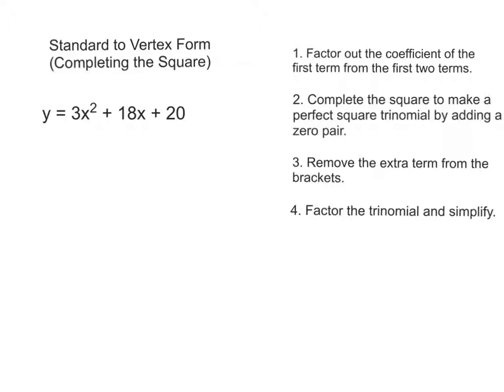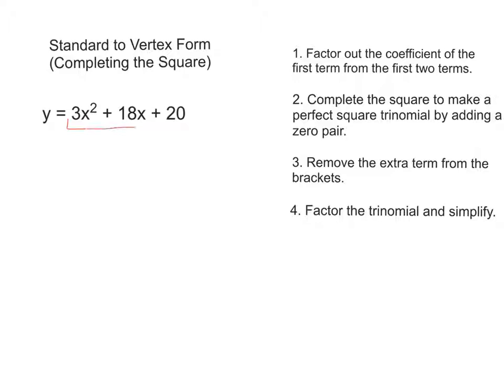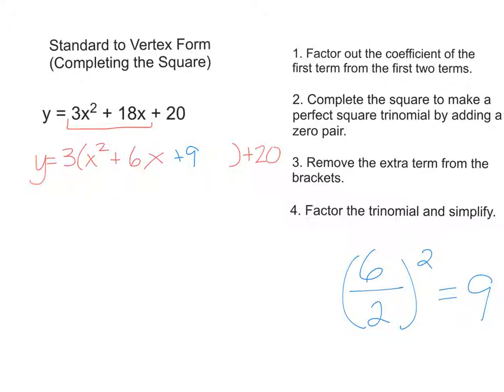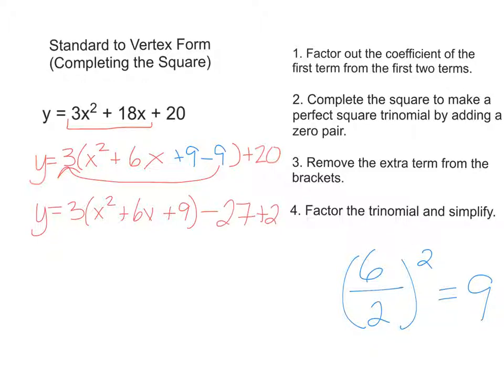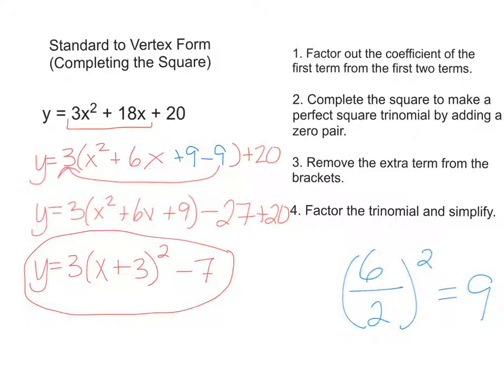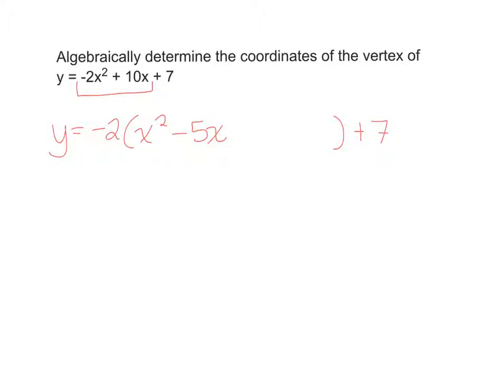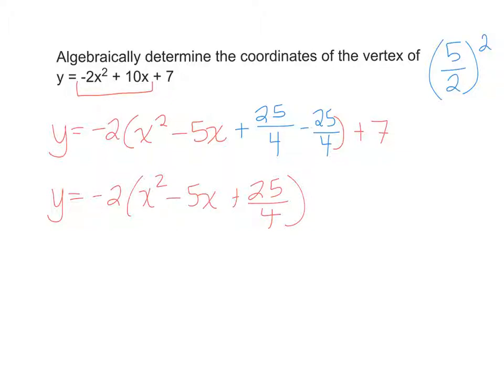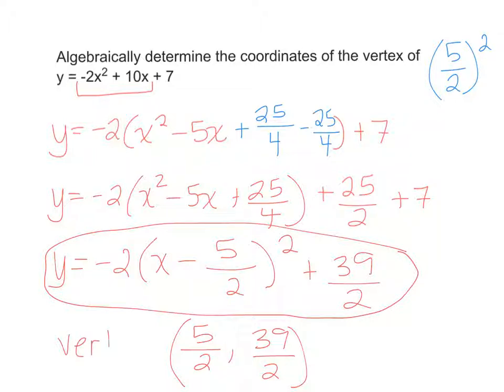20.3.3 Completing the Square